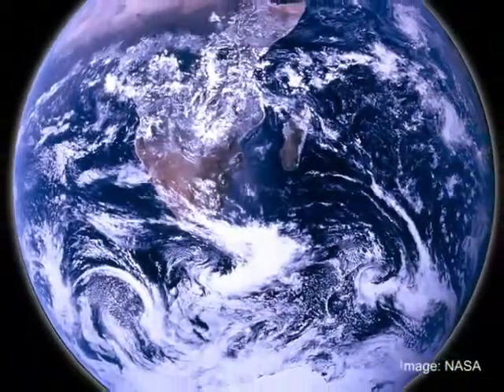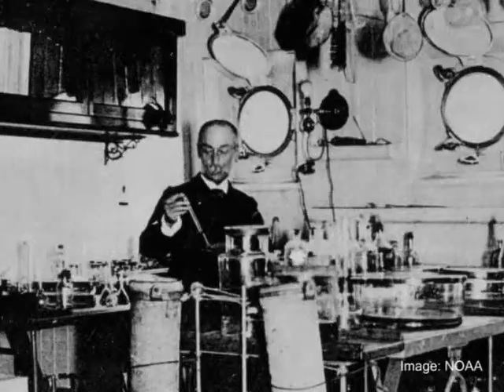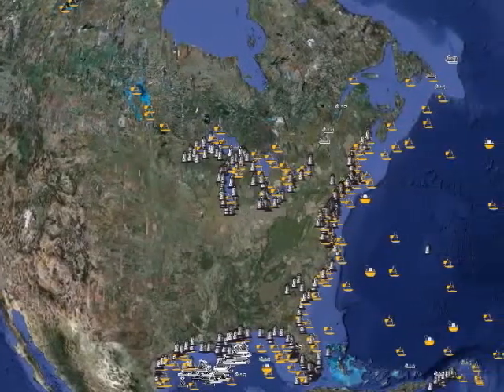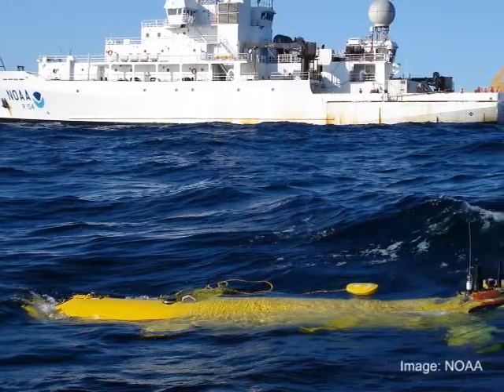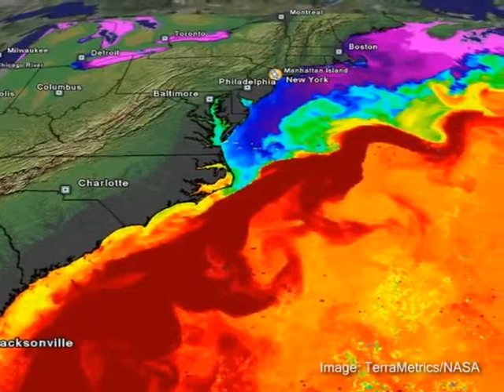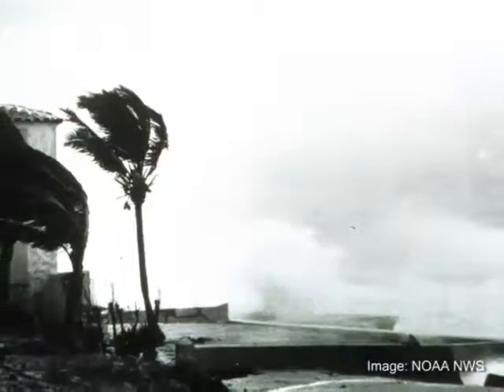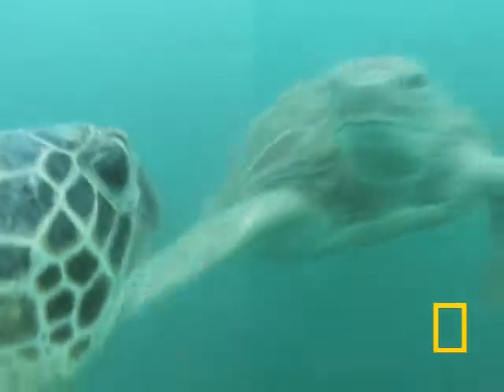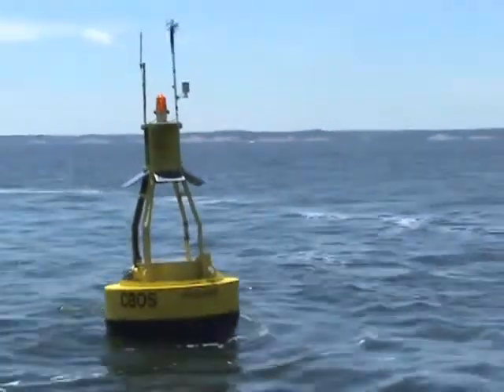Observing the Ocean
Short movie about how scientists use technology to continuously monitor the ocean.